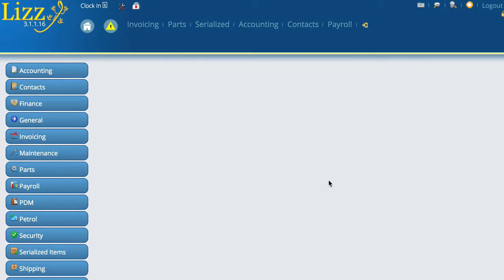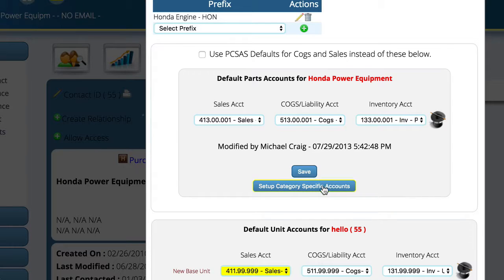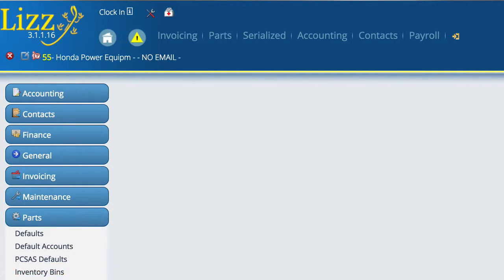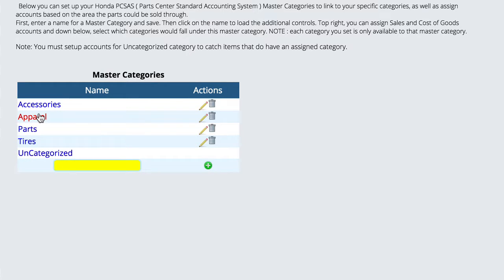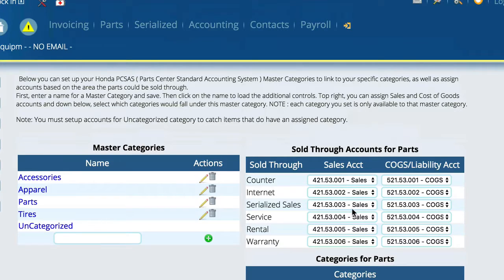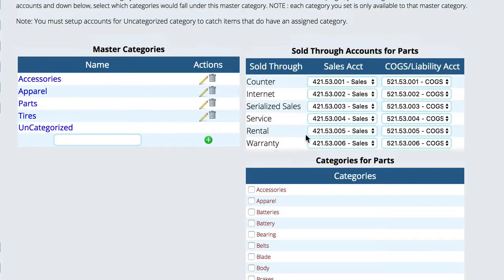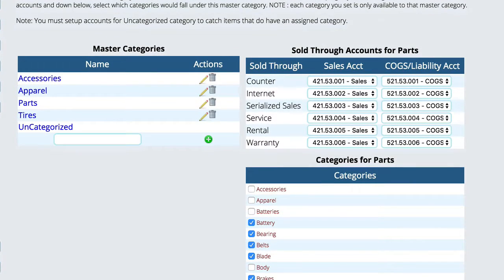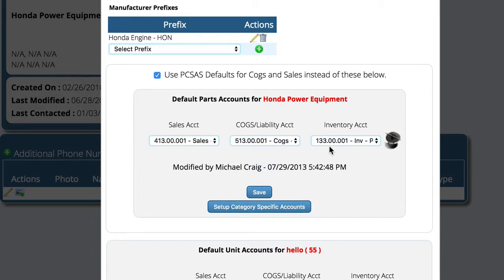Using PCSAS Accounting in Lizzy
This video describes how to set the Lizzy BMS System to use PCSAS standards for how it tracks sales of parts.